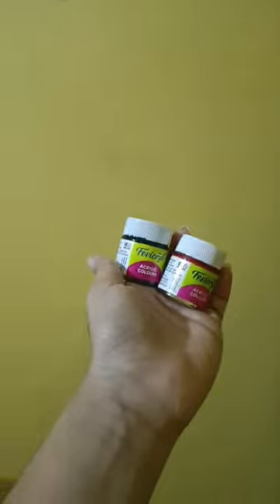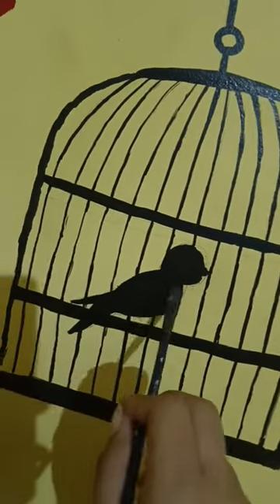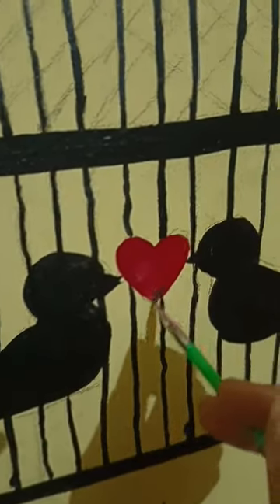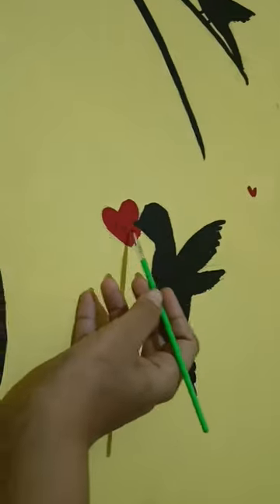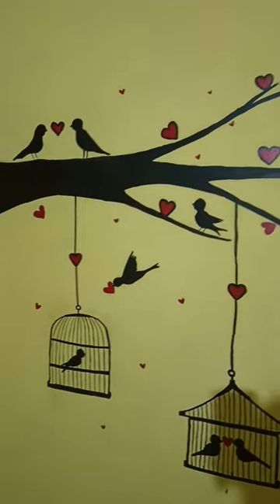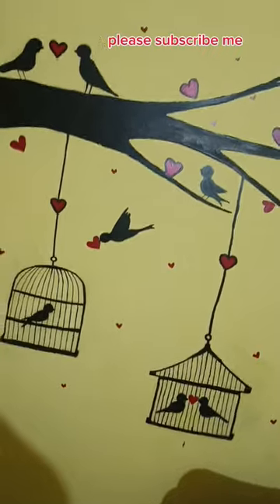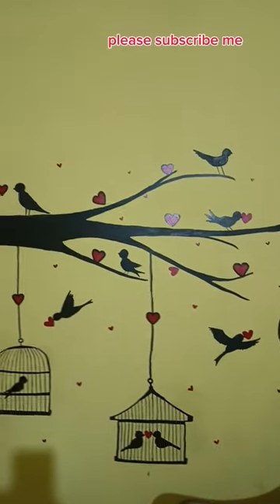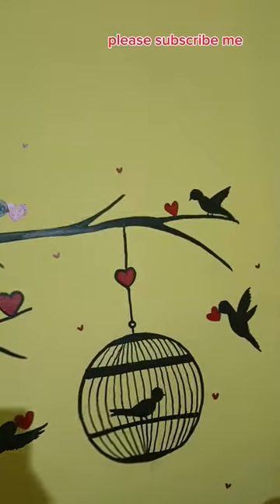wall painting 🎨🖌️(⁠◍⁠•⁠ᴗ⁠•⁠◍⁠)⁠❤ panting sorts wall painting#dawing